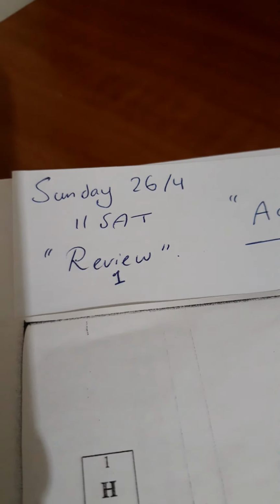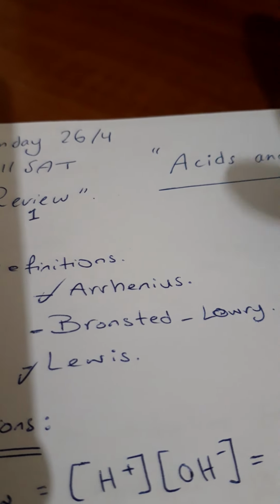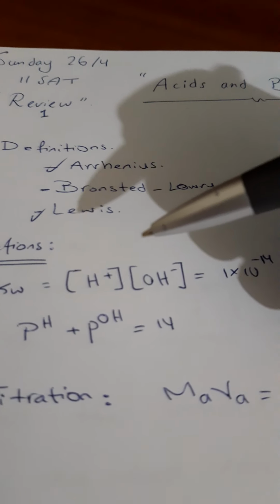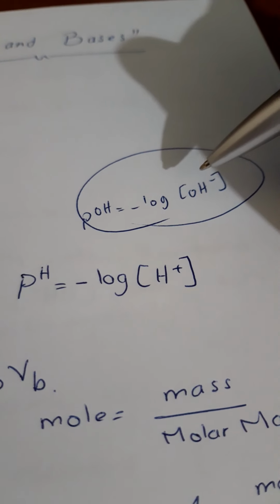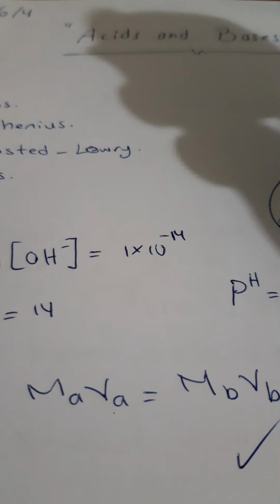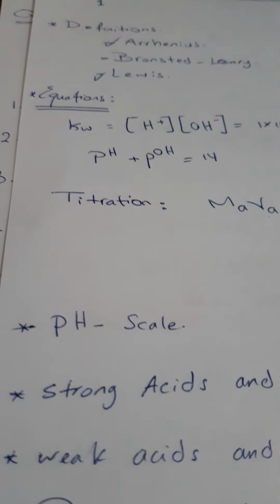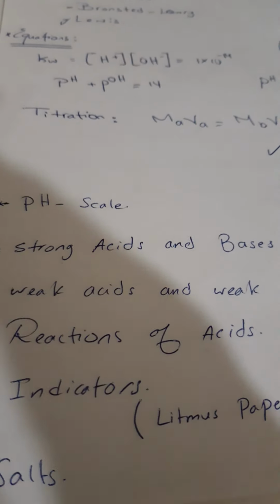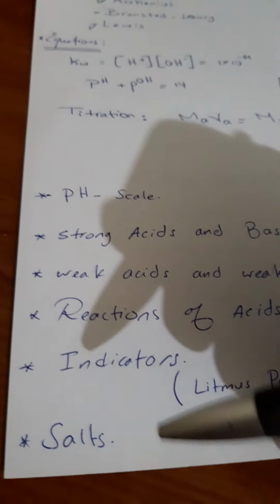11SAT Acids and Bases (review 1)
11 SAT Acids and Bases (review 1)